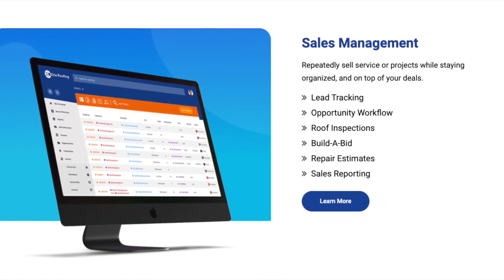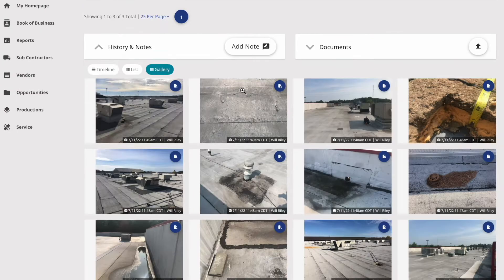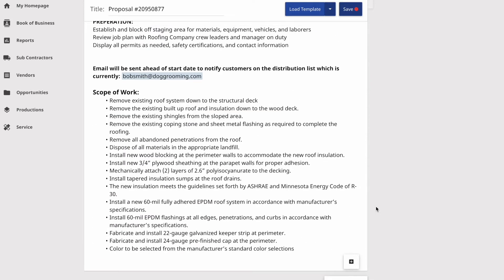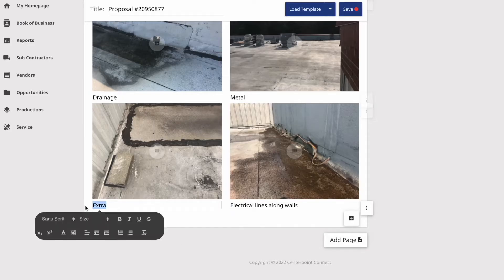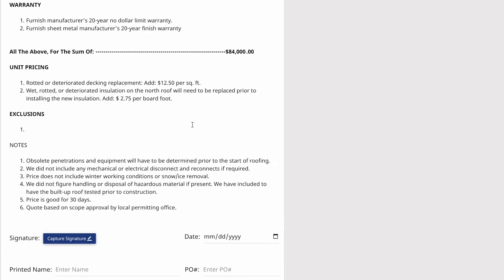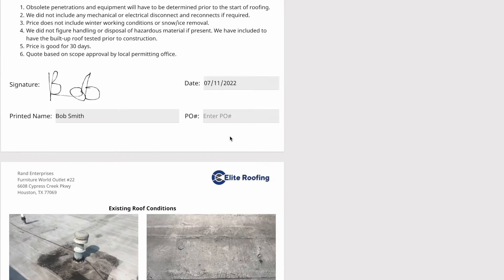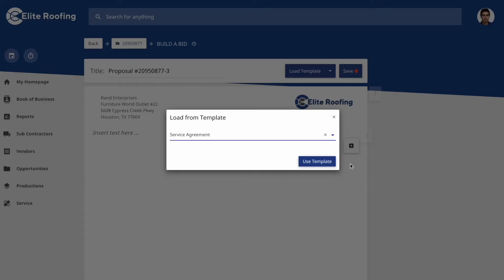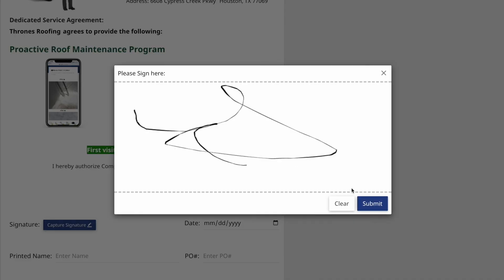Build A Bid (New Release)